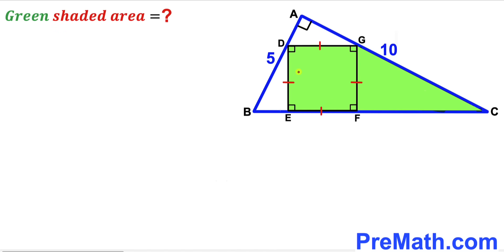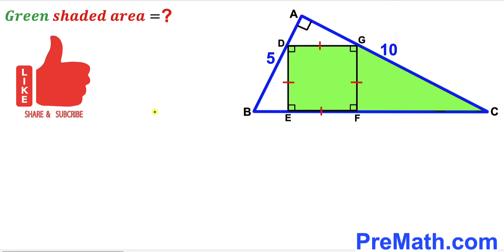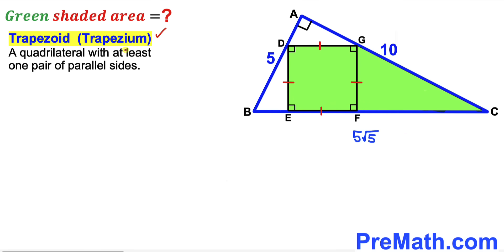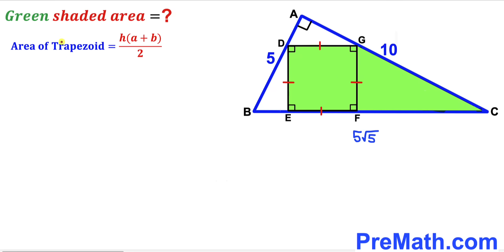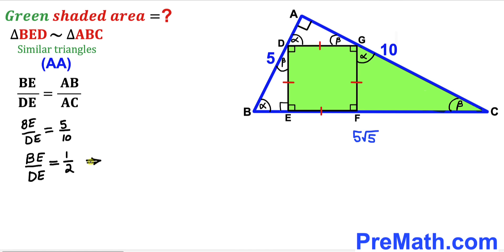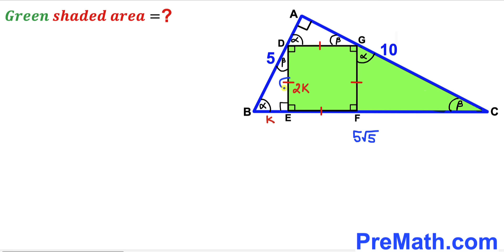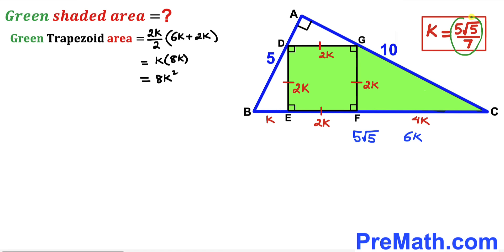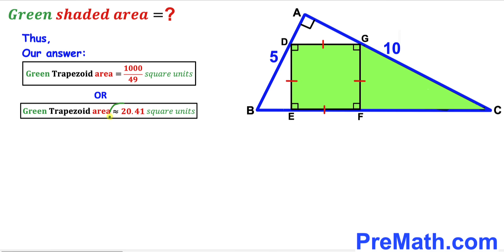Can you find area of the Green shaded Trapezoid? | (Trapezium)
Learn how to find the area of the Green shaded Trapezoid. Important Geometry and Algebra skills are also explained: Trapezoid; Trapezium; area of the trapezoid formula; Pythagorean theorem; similar triangles. Step-by-step tutorial by PreMath.com

blackpenredpen
math olympics
olympiad exam
math olympiada
British Math Olympiad
olympics math
olympics mathematics
Number Theory
mathcounts
math at work
Pre Math
Olympiad Mathematics
Olympiad Question
Geometry
Geometry math
Geometry skills
Right triangles
imo
Competitive Exams
Competitive Exam
Calculate the length AB
Pythagorean Theorem
Right triangles
Intersecting Chords Theorem
coolmath
my maths
mathpapa
mymaths
cymath
sumdog
multiplication
ixl math
deltamath
reflex math
math genie
math way